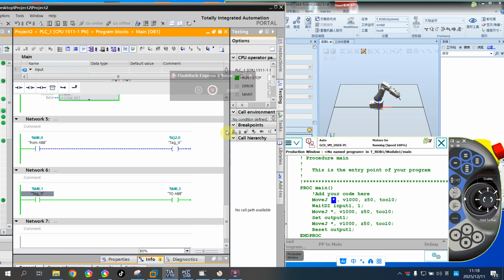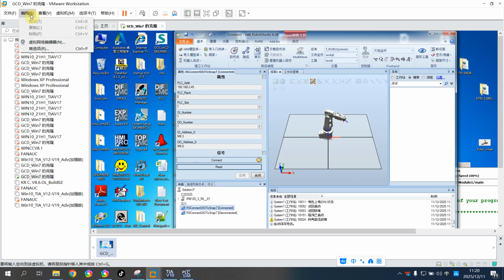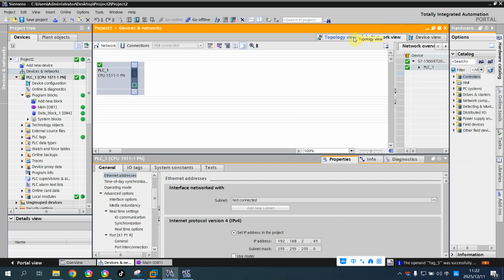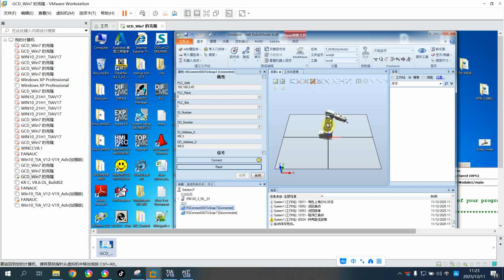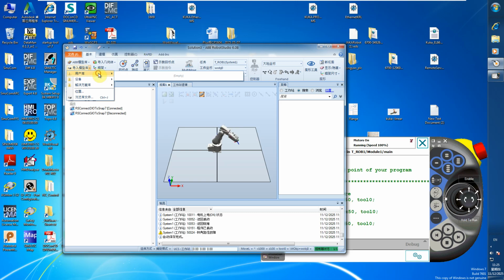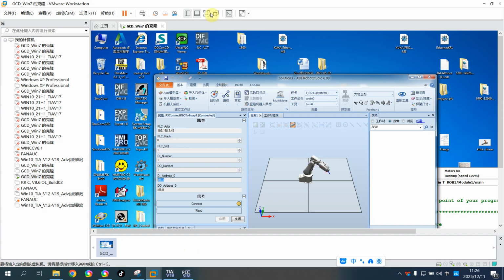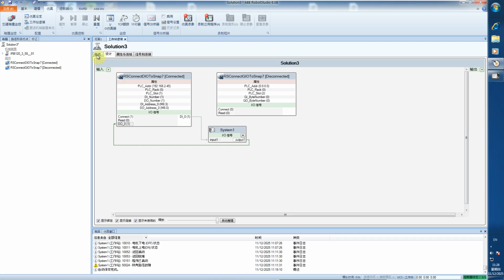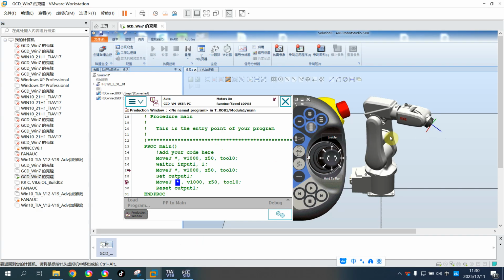How to simulate ABB ROBOT Studio with TIA PORTAL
using robot studio 6.08